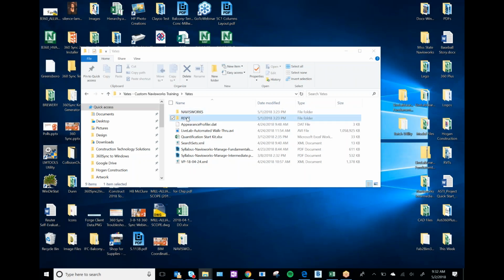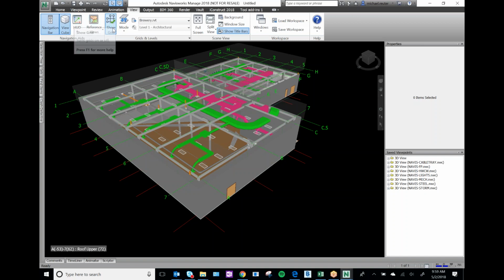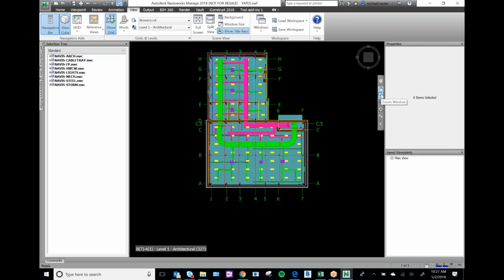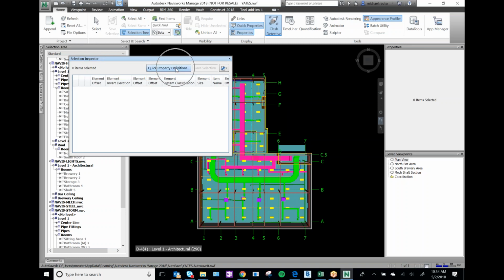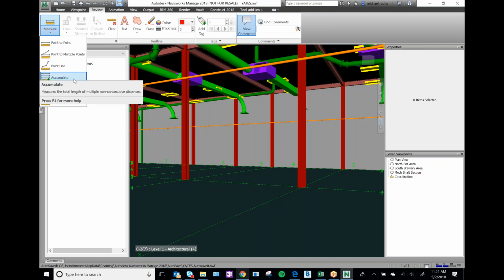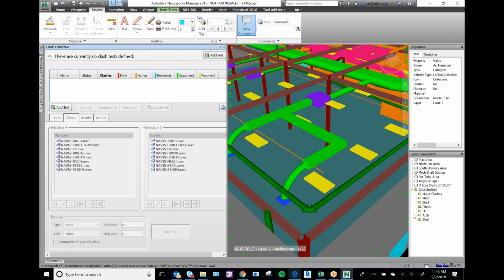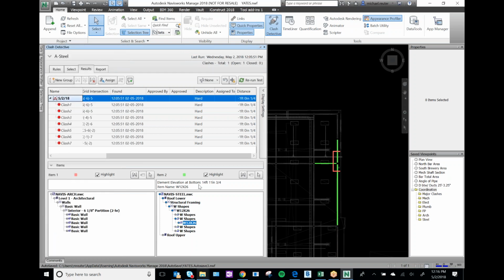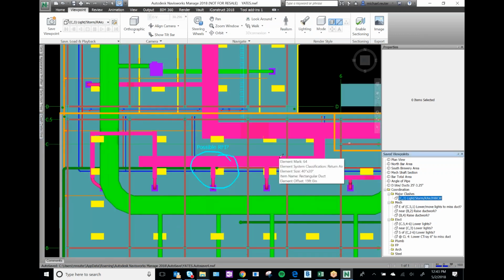2018 05 02 09 32 Yates Construction custom Navisworks Training